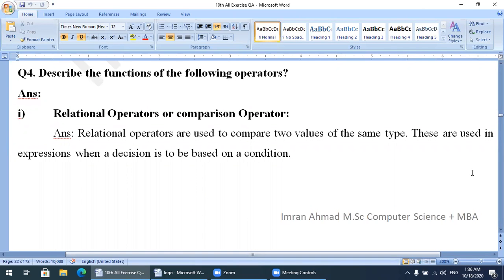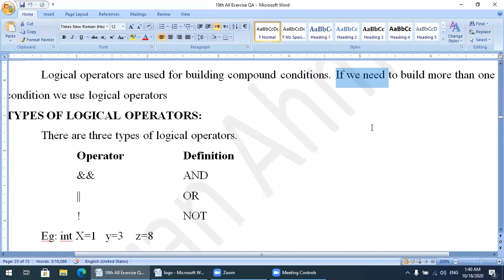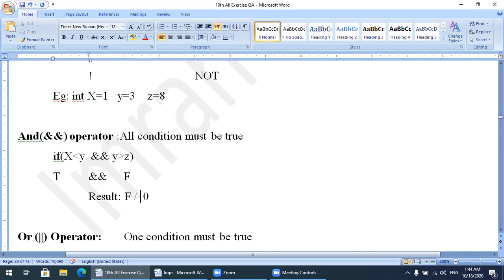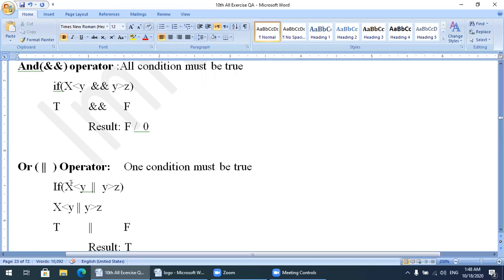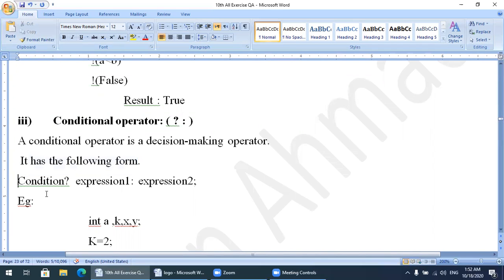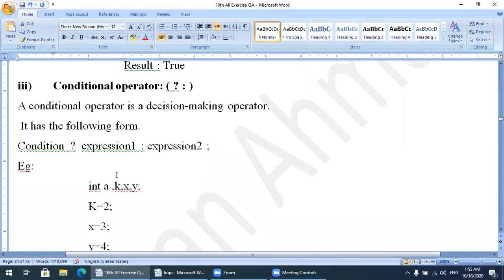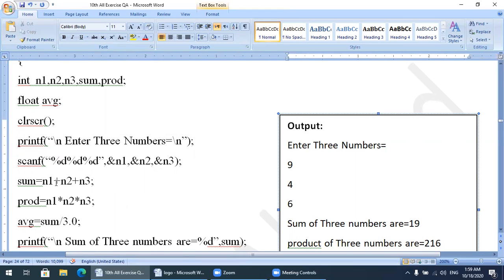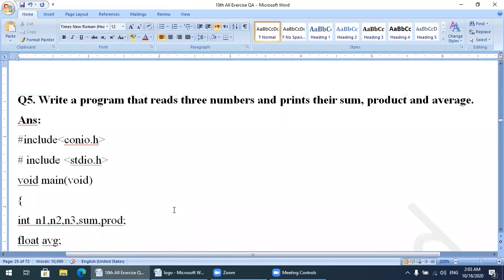Grade 10 Computer 18